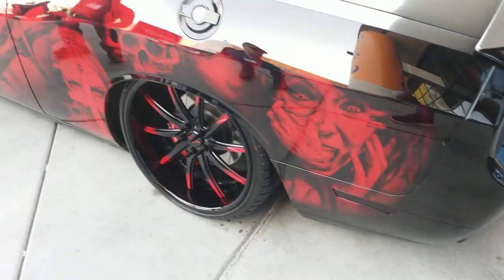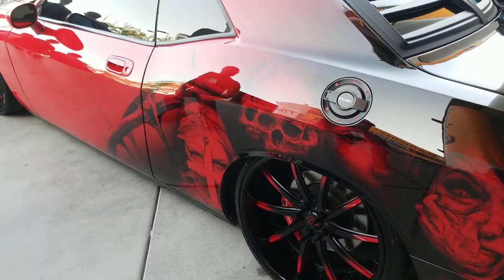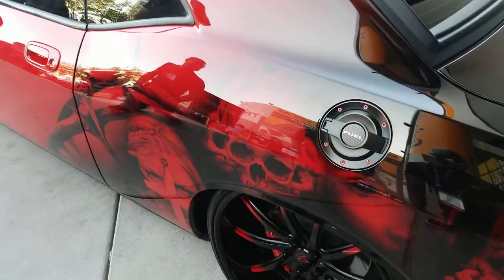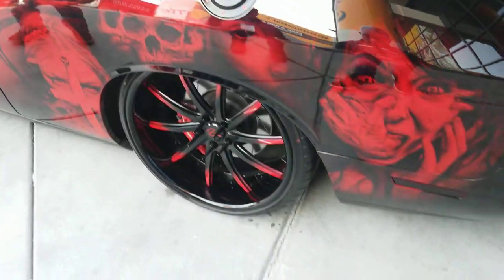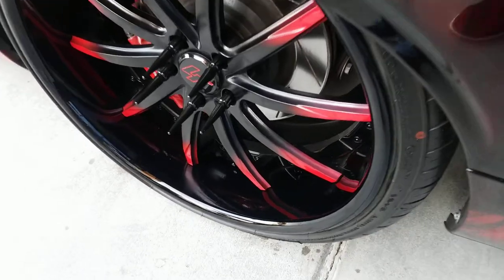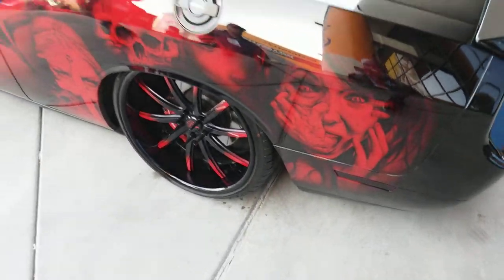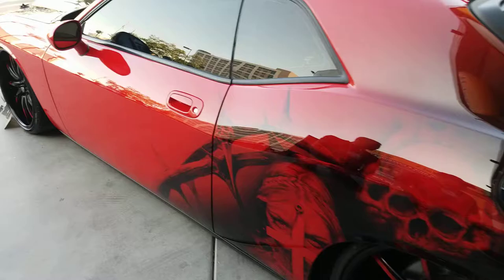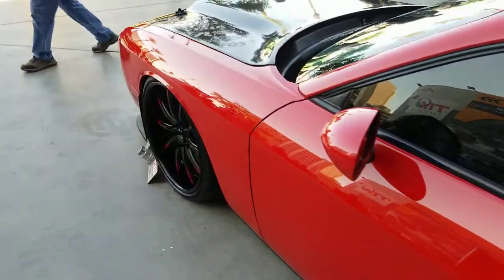877-544-8473 24" Lexani LZ-101 Black Red Rims Dodge Challenger Charger Chrysler 300 Forged Rims